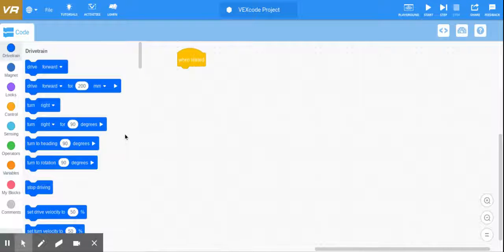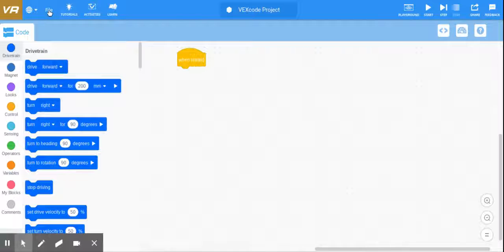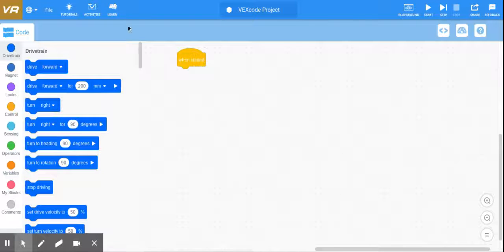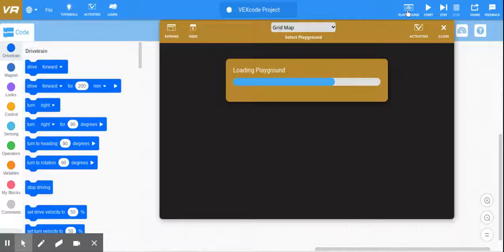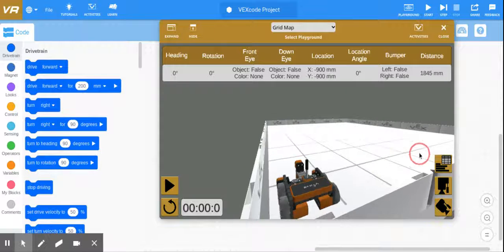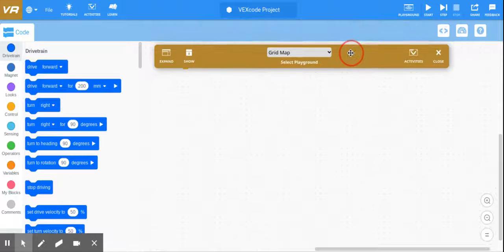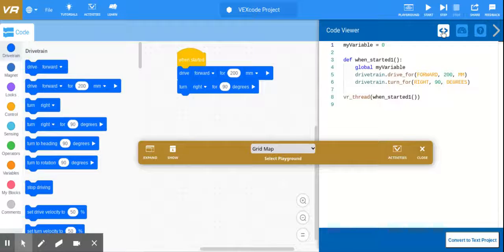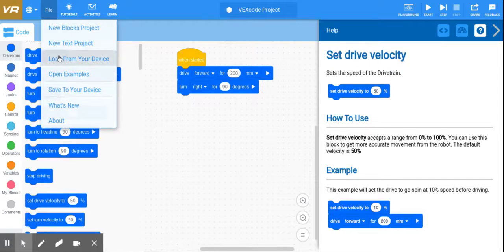VexCode VR Quick Introduction